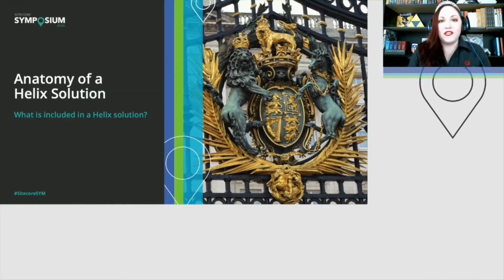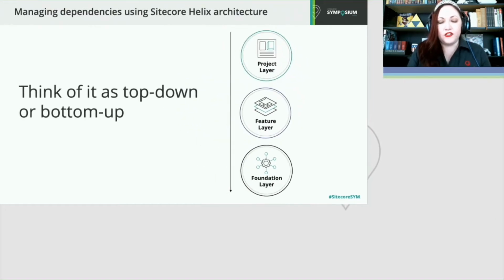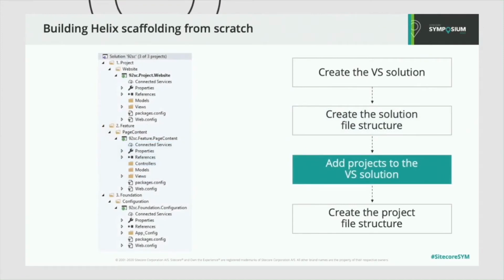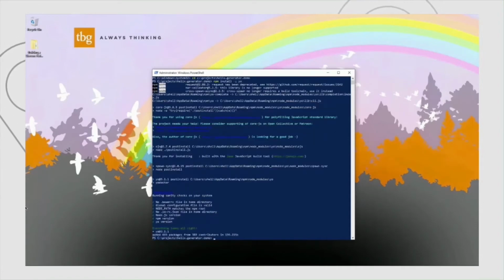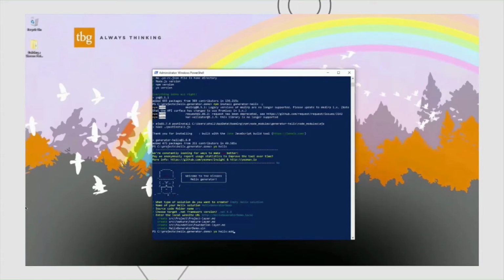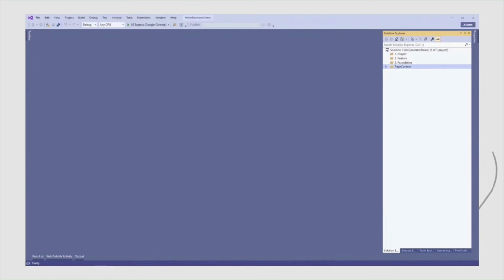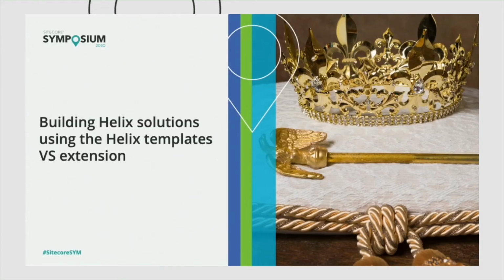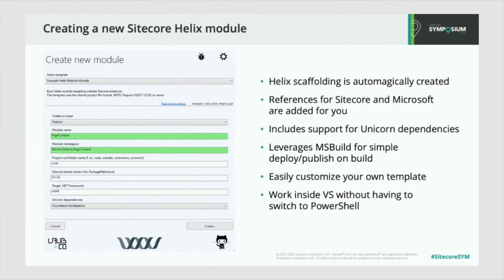SitecoreSYM 2020 - Choosing the right option for building your Helix solutions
This Sitecore Symposium session with Shelley Benhoff (@sbenhoff) will include a discussion comparing and contrasting methods you can use to create Sitecore Helix Visual Studio projects.